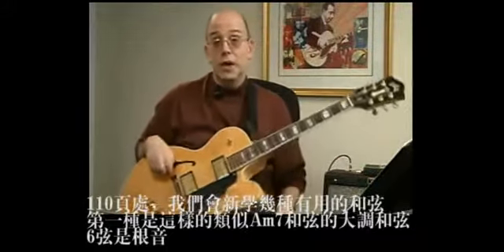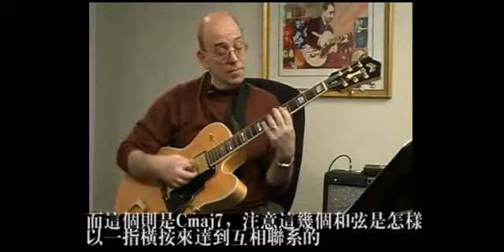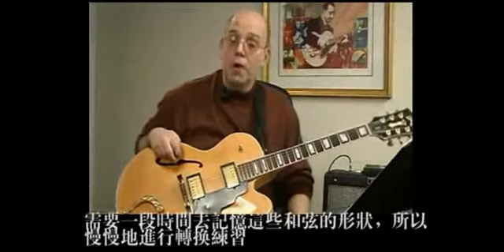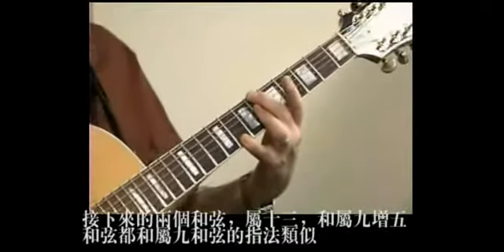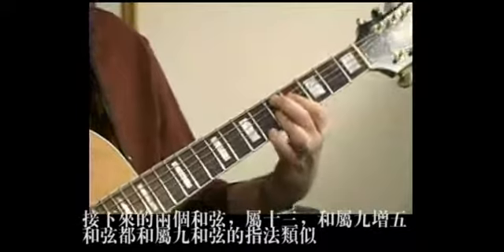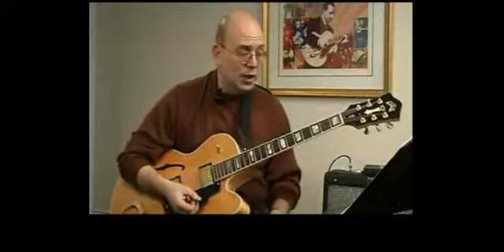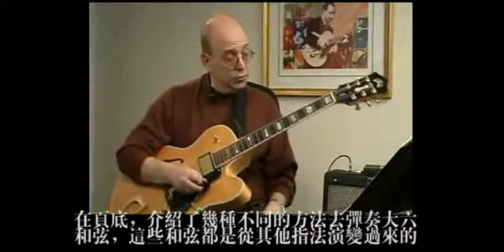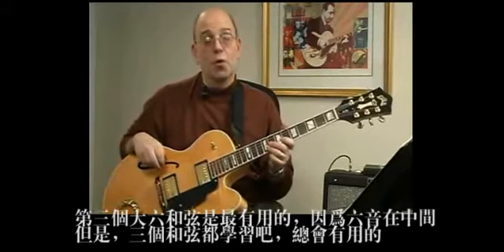Volume 1 Lesson 12 page 108 和弦图练习曲1~2【P108页】